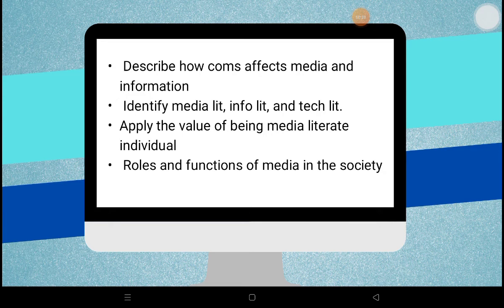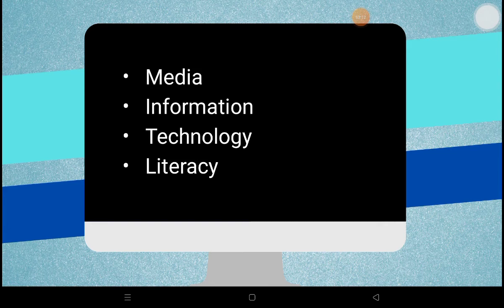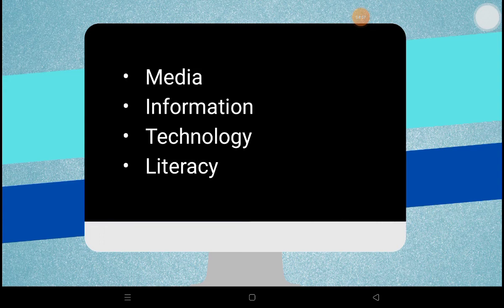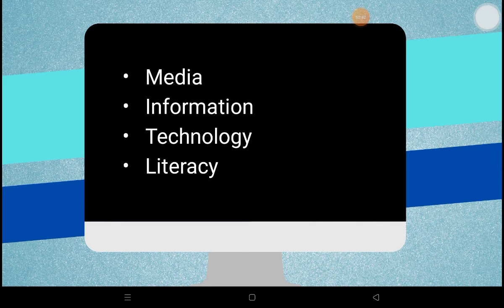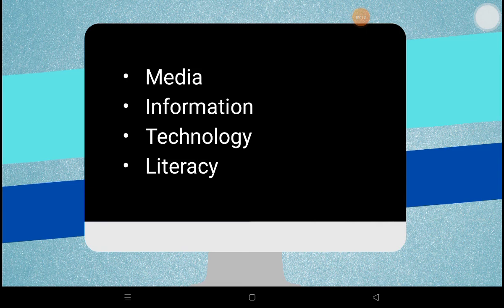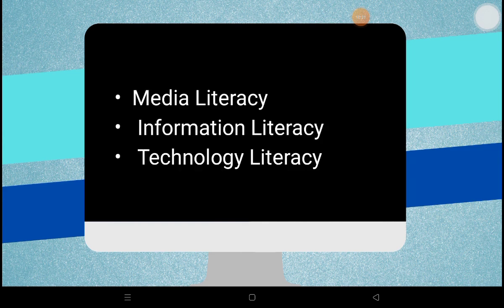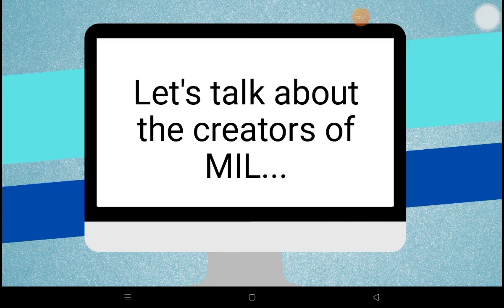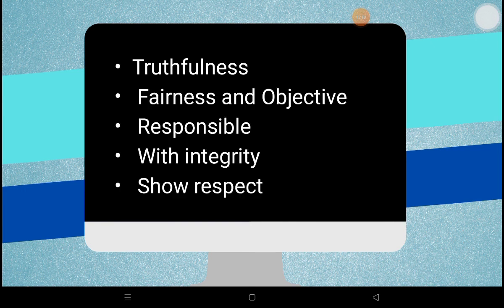What is Media and Information Literacy? 🎓 | Quick Guide